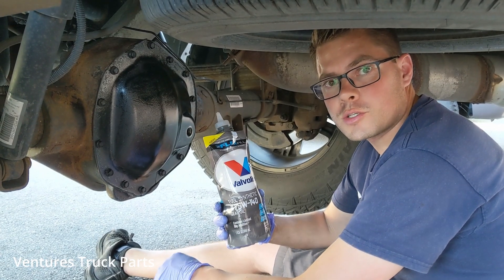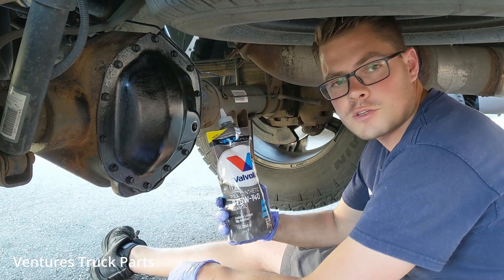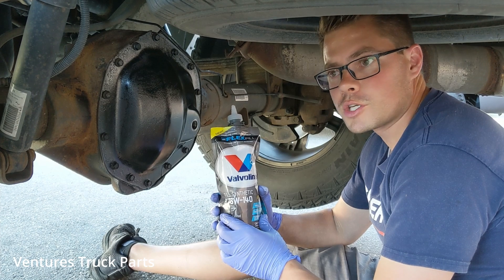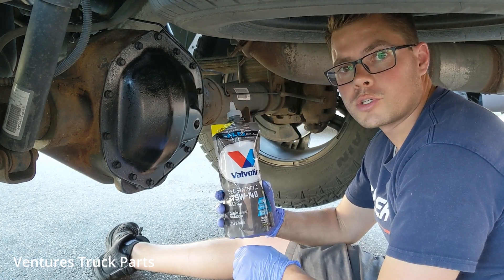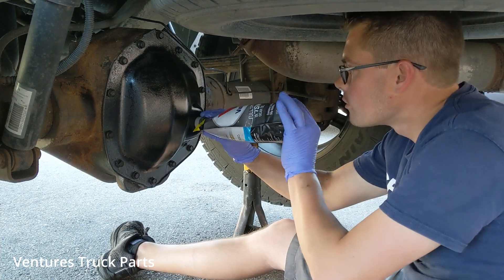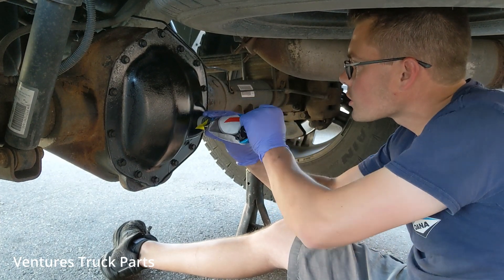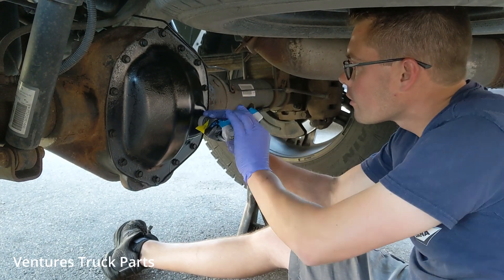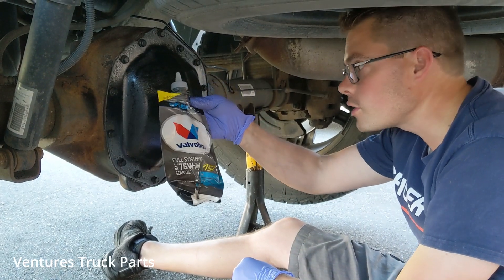Fill your differential super easy! Valvoline Flexfill Review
Easily Fill your front or rear diff without funnels or hoses. Valvoline flexfill is awesome!